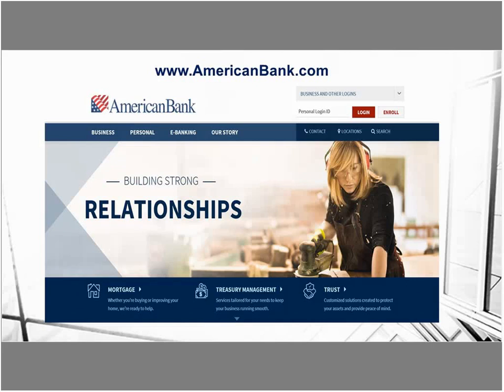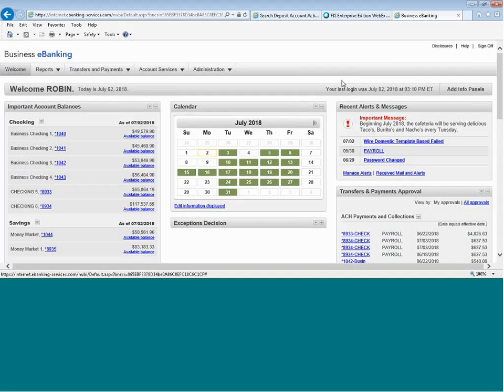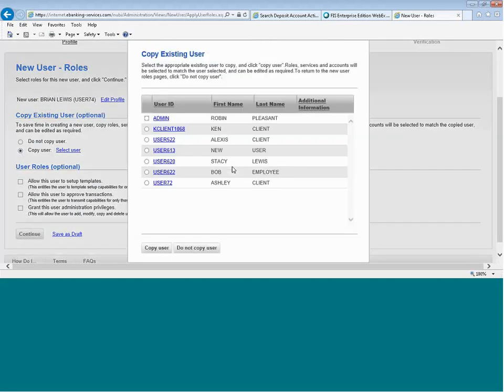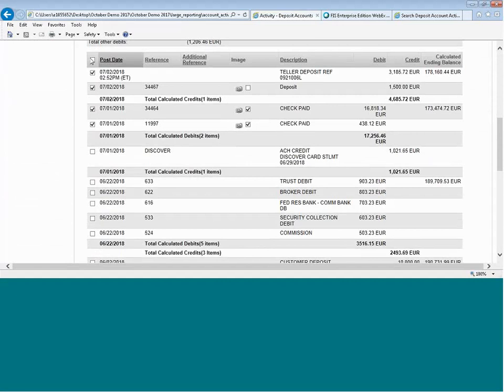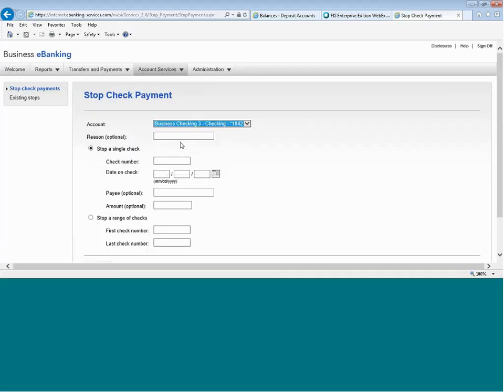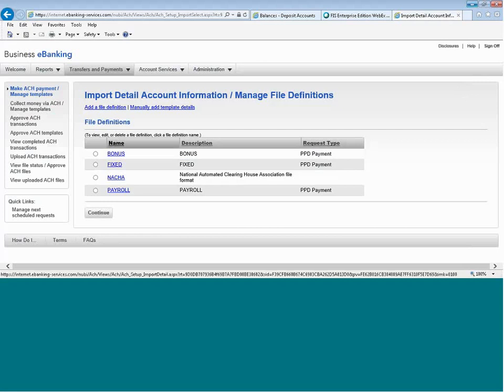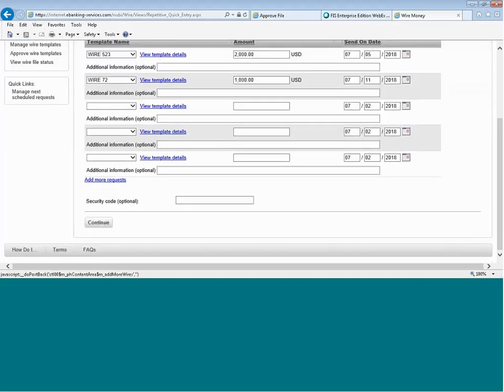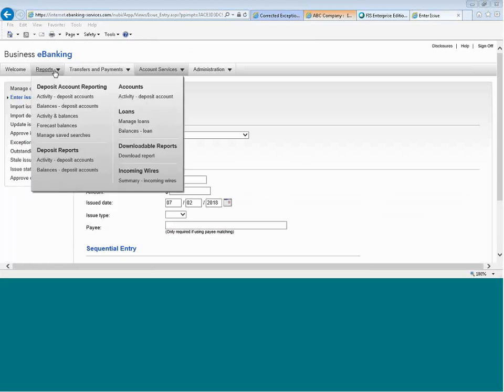Business Online Banking Webinar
American Bank's new Business Online Banking demonstration and training webinar.